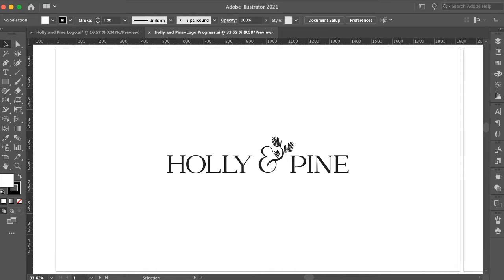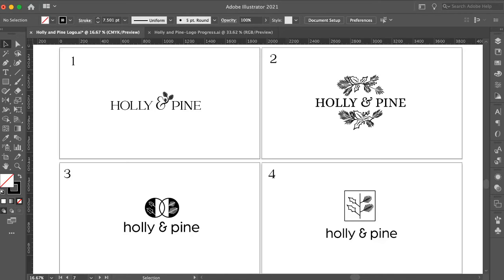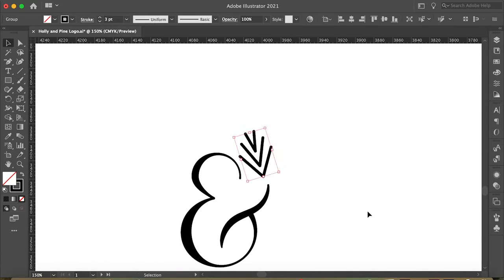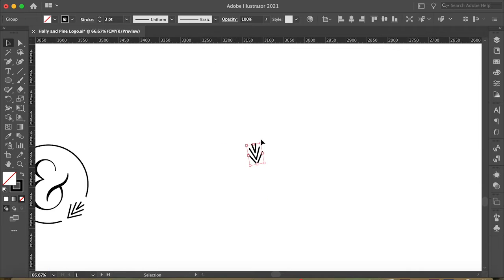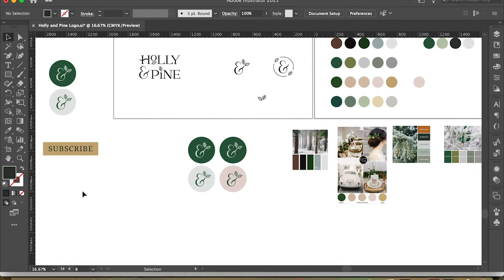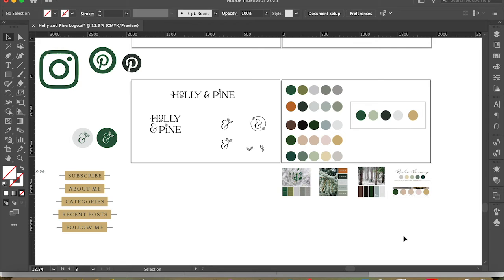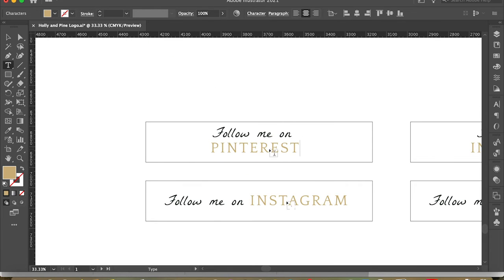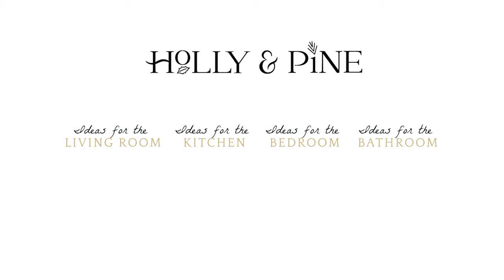Designing Website Elements for a Home Decor Blog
Continuing on with my brand identity project, in this video I am going through the process of designing a responsive logo set, choosing a colour palette, as well as designing website elements that can be used on a new design of the home decor blog.

This brand identity project is for a business called "Holly & Pine". They are a home decor and lifestyle blog offering their viewers tips and inspiration on achieving rustic but elegant and modern looking homes.

In the first part of the video I talk about which logo design I decided to move forward with and why I choose that design compared to the other 3 options.

Then I start to design logo marks and favicons and pull together a colour palette based on inspiration saved in my secret Pinterest board.

The final part of this video is designing website elements like sidebar header borders, category buttons, page dividers, a stylized menu, and social media follow buttons or header graphics.